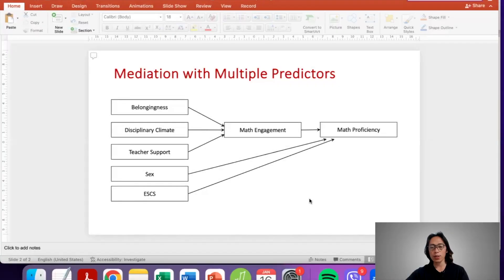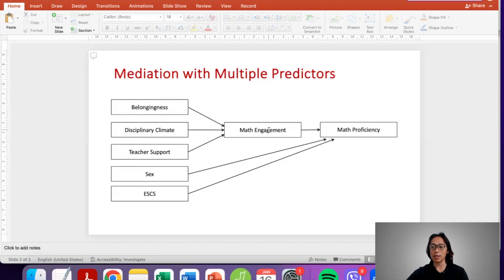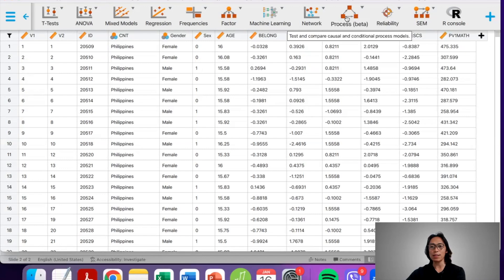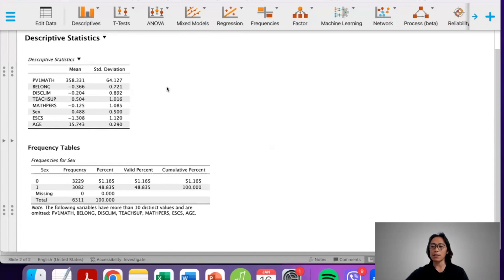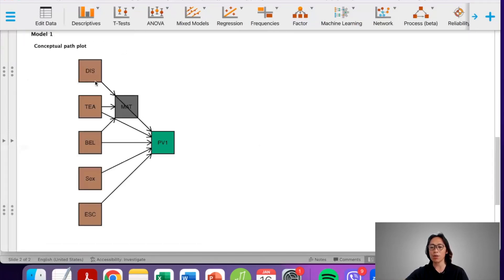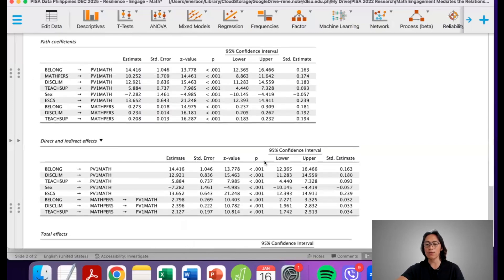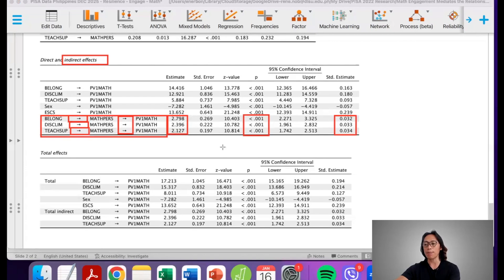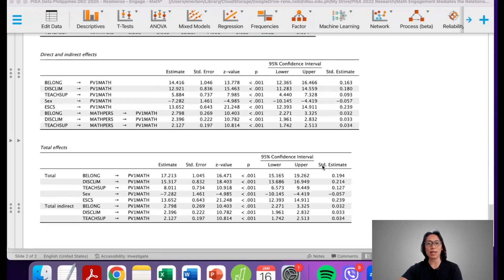Mediation with Multiple Predictors Part 1- JASP 0.19 Tutorial in 2025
📊 Mediation with Multiple Predictors Part 1: JASP 0.19 Tutorial (2025)
In this tutorial, we guide you through performing mediation analysis with multiple predictors using JASP 0.19 in 2025! Learn how to model and interpret the relationships between multiple independent variables, a mediator, and an outcome. Perfect for researchers and students interested in advanced statistical techniques.